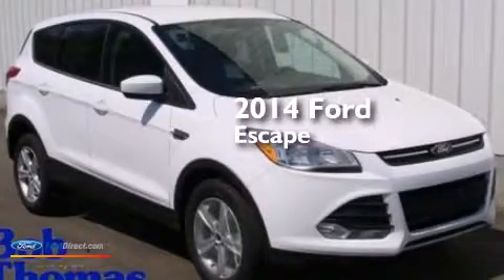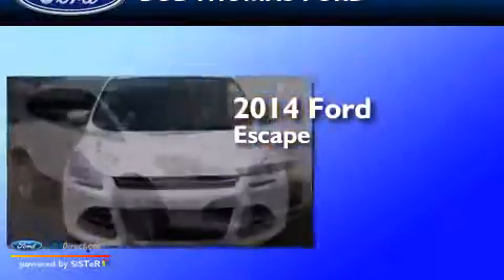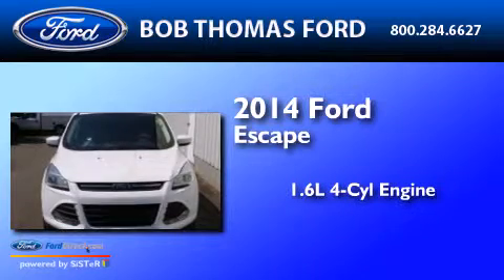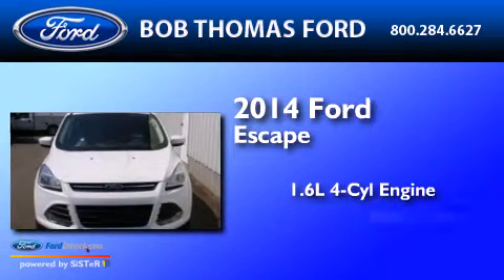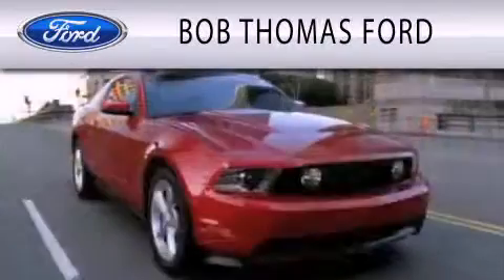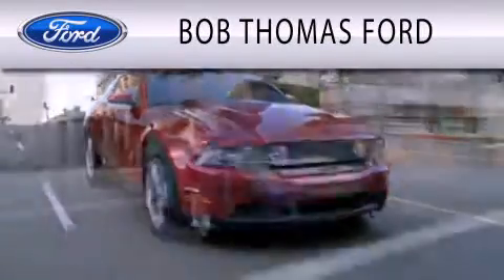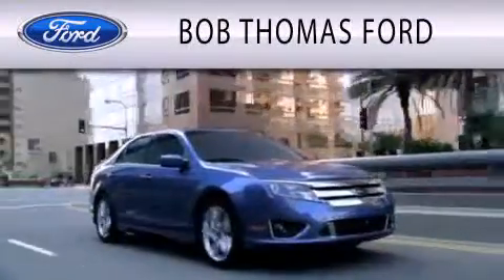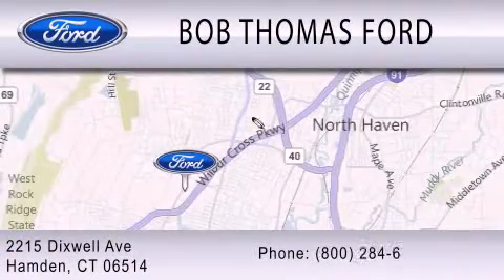2014 Ford Escape Hamden CT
We've been honored to serve the Hamden CT area , we promise that your experience at our dealership will exceed your expectations ! Year : 2014 Make : Ford Model : Escape Engine : 1.6L I4 16V GDI DOHC TURBO Trans . : 6-SPEED AUTOMATIC Exterior : OXFORD WHITE Miles : 2 Interior : CHARCOAL BLACK Stock : T4002 Bob Thomas Ford Inc. Dixwell Ave Hamden , CT 06514